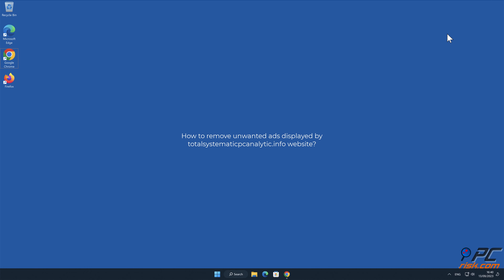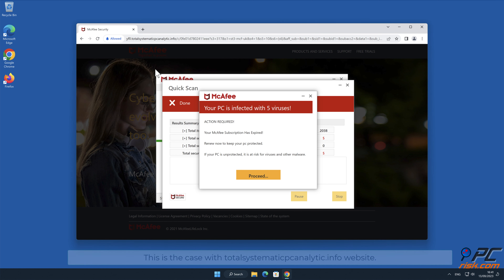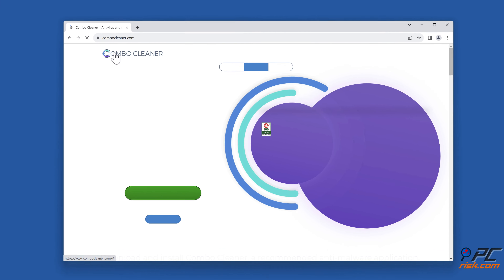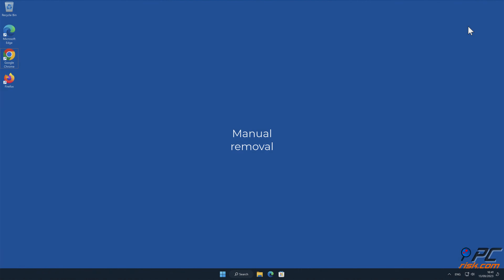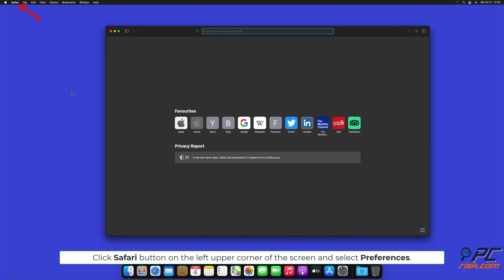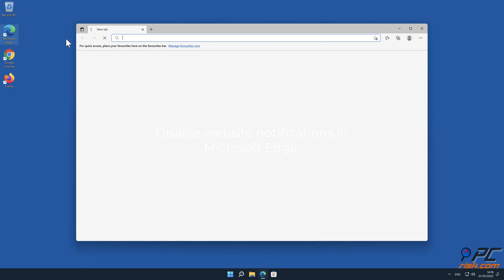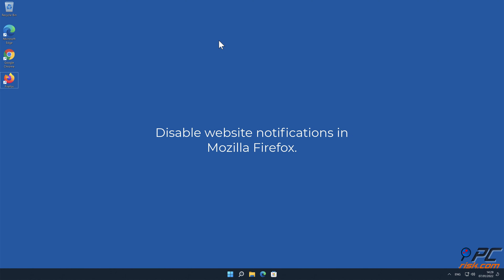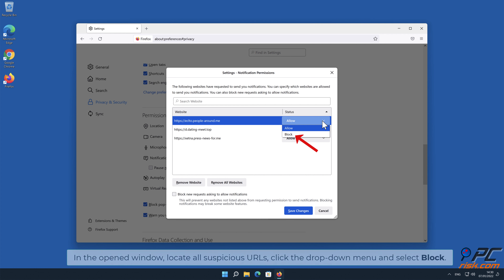totalsystematicpcanalytic.info ads - how to remove?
Video showing how to remove unwanted ads displayed by totalsystematicpcanalytic.info website.